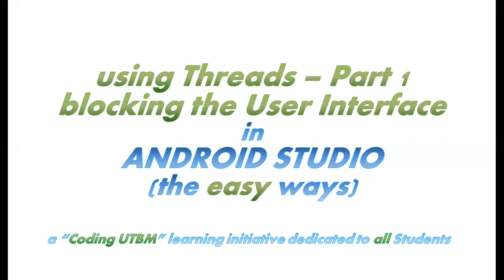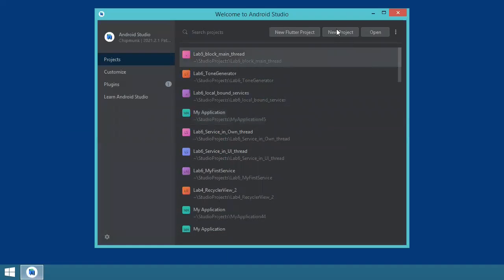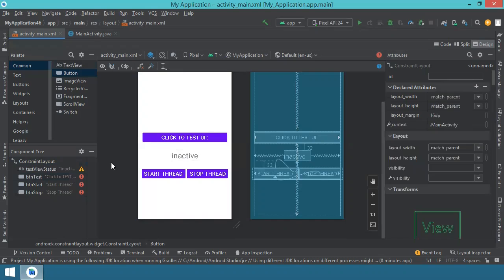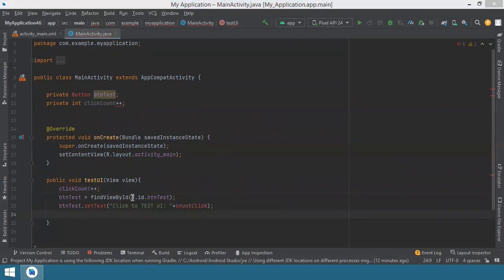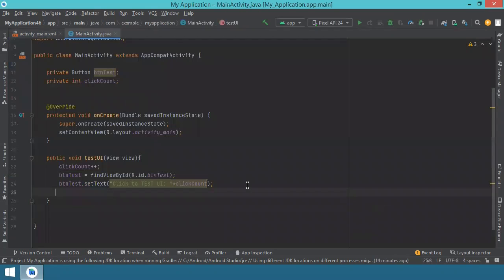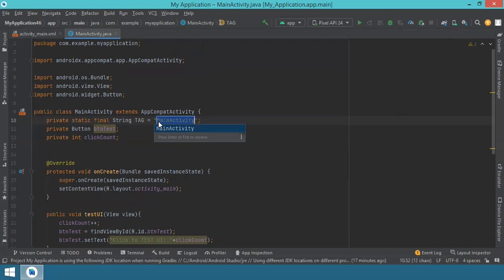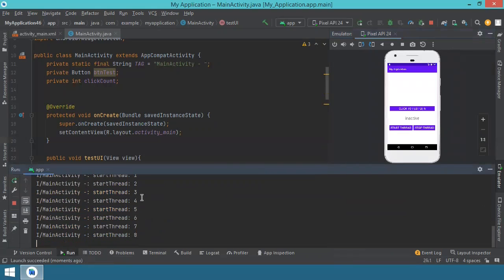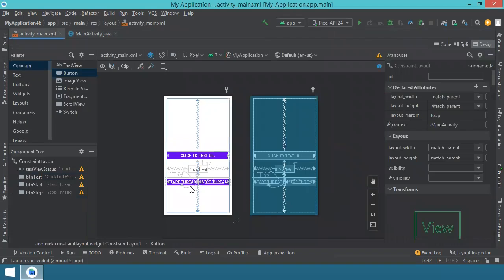021 - Blocking the UI - First step in learning about Threads in Android Studio -complete simple app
This detailed video is for beginners and it teaches you about Threads and working with Threads in Android Atudio - Java. This first video (out of 4) shows what happens when you block the UI while executing a time consuming task. You will find a simple and complete app example, from start to finish, in Java - Android Studio.